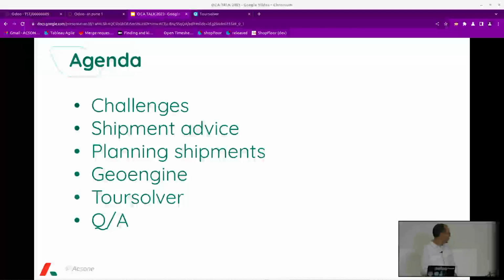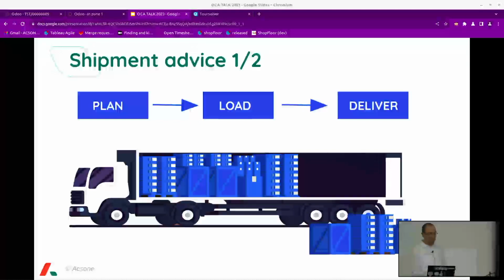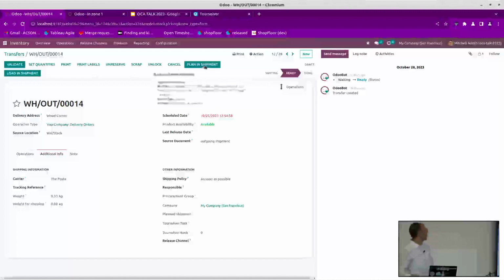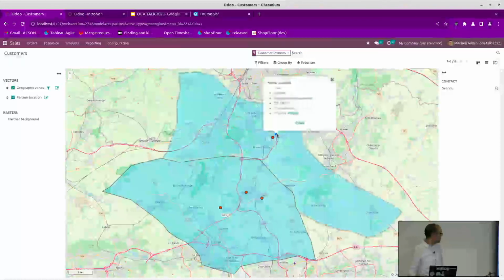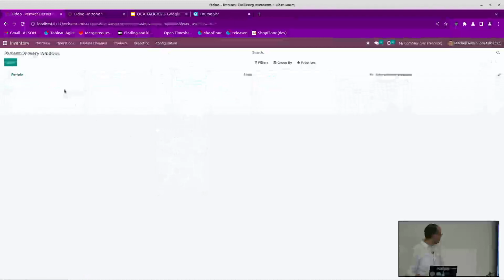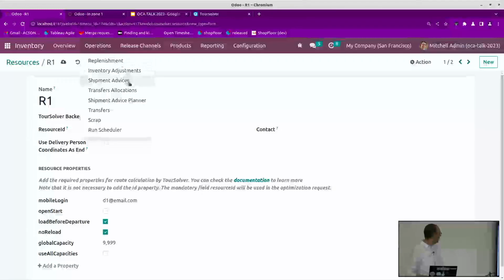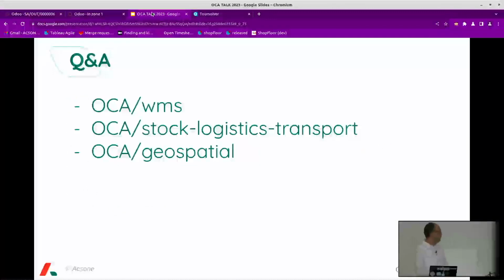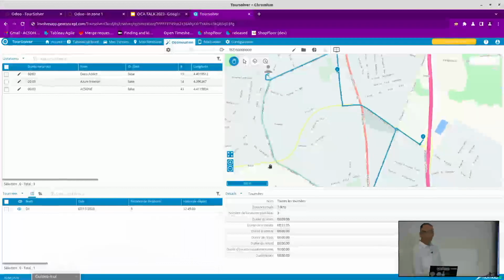OCA Days 2023 - Souheil Bejaoui: Delivery Planning and Optimization through Geolocalization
In a world where speed and efficiency have become the cornerstones of customer satisfaction, delivery planning plays a crucial role.
In this talk, we will explore the optimization of delivery routes using geolocalization. We will delve into the current challenges faced by logistics and distribution companies and discover how geolocalization can simplify route management and lower operational costs. Join us to understand how intelligent planning can be the key to increasing competitiveness and fostering growth in the modern industry.